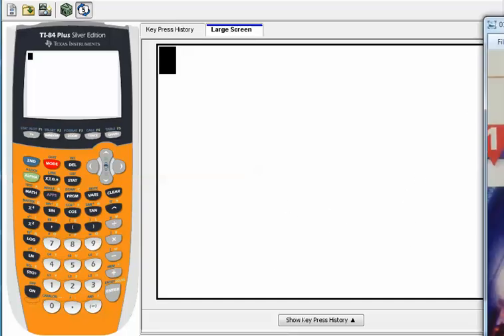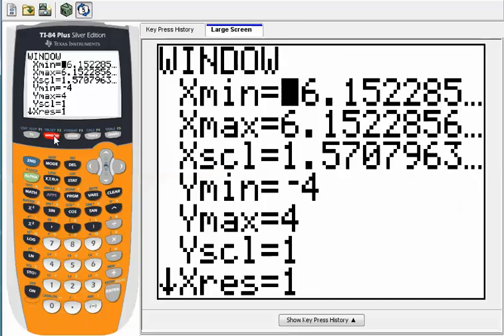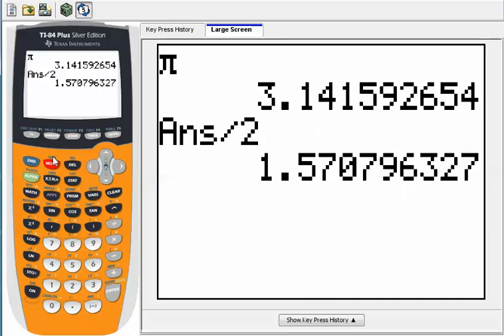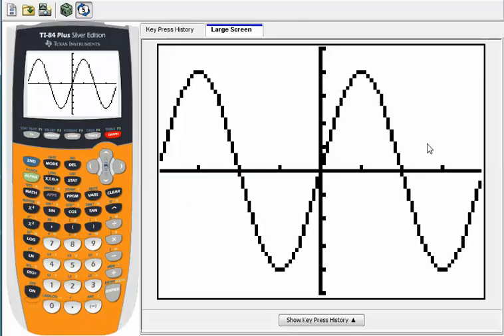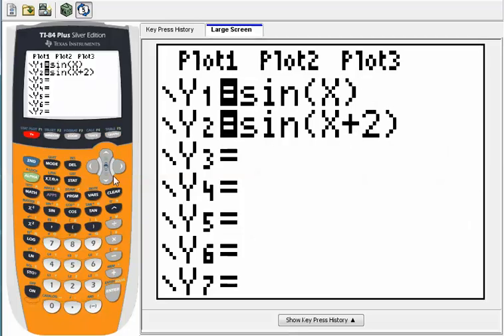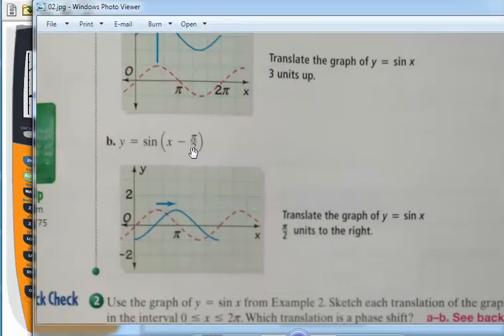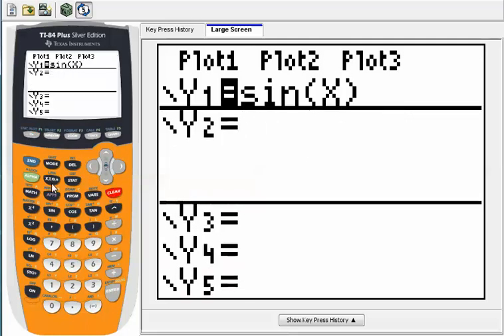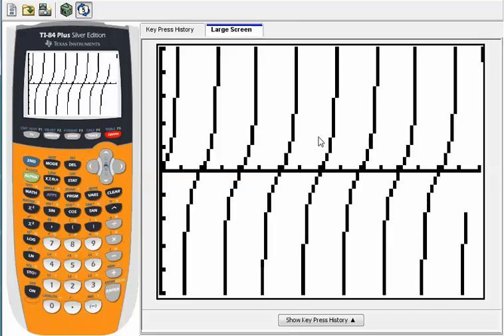Translating Sin and Cos functions with the TI-84 Plus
Shows how to translate and view sin,cos vertically and horizontally.